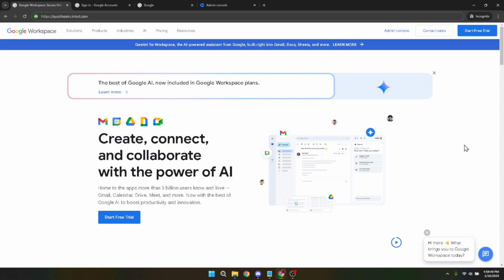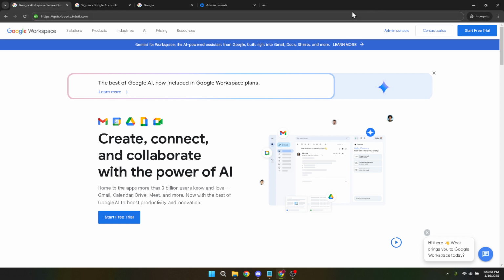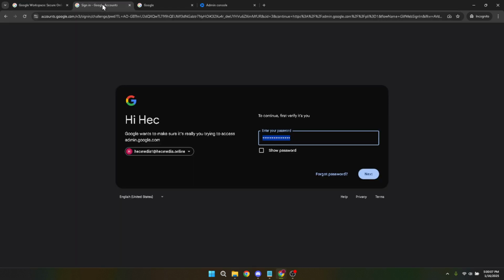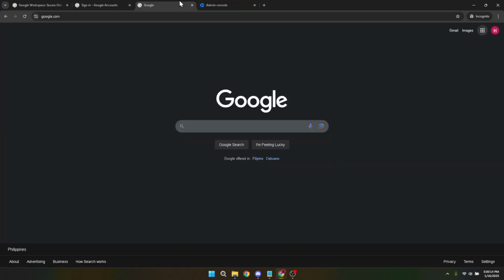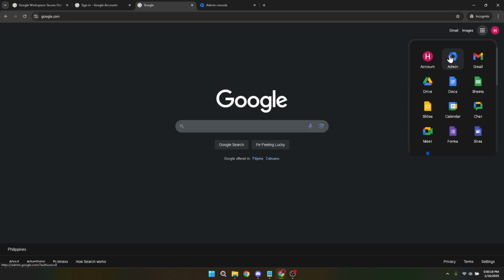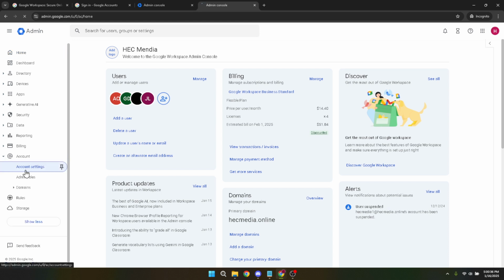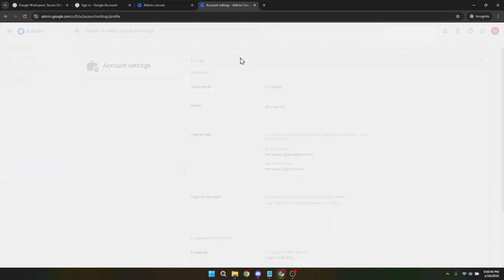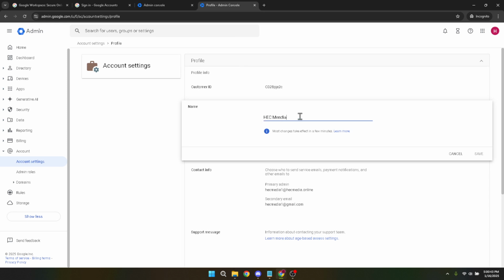How to Change Google Workspace Account Name (Full 2025 Guide)